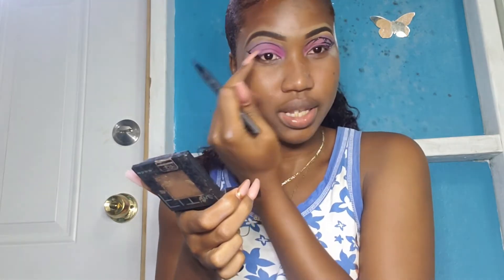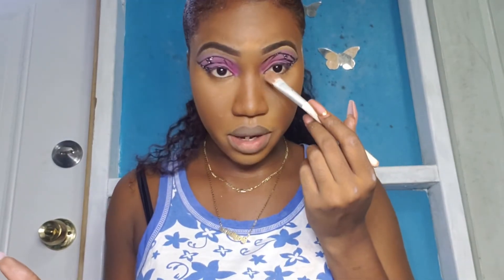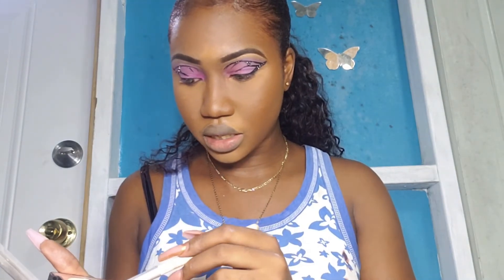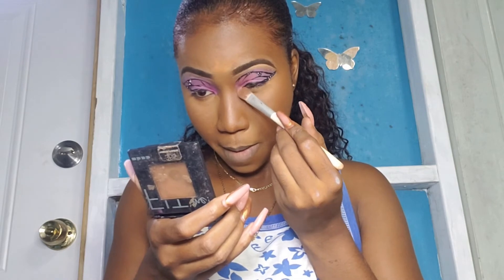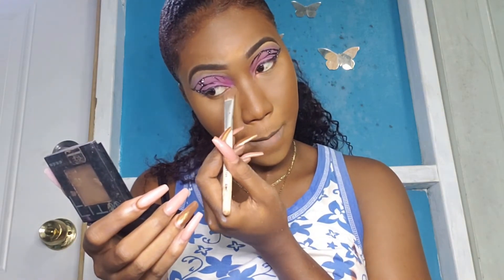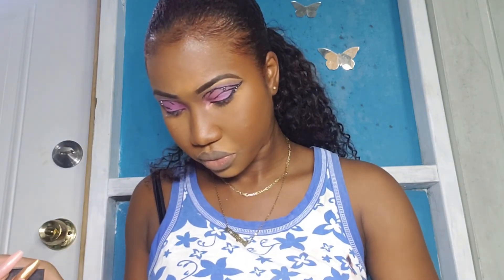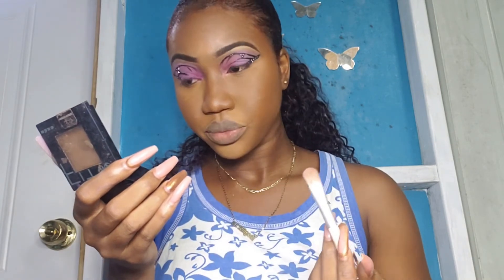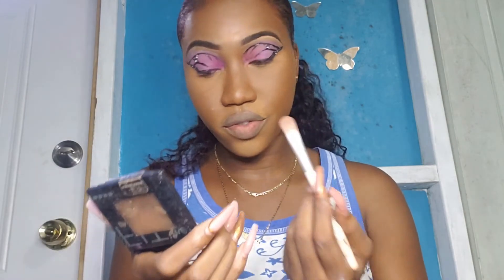Butterfly Makeup Tutorial🦋|| NeshaD.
Hey Loves! Watch me create this beautiful butterfly eyeshadow look.

T I M E S T A M P S🤍:
1:23 - Eyelook

A B O U T🤍:
Name: Danielle or Nesha 💜
Age: 25♐